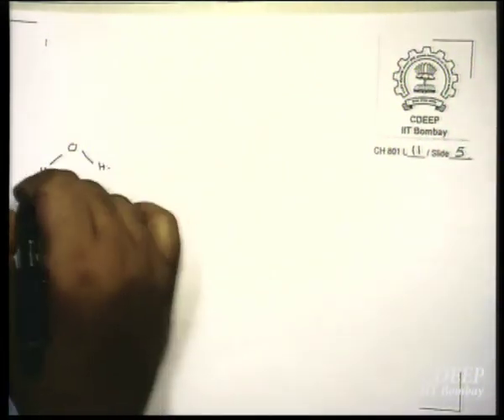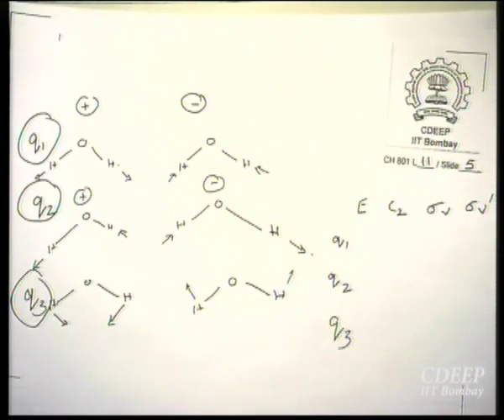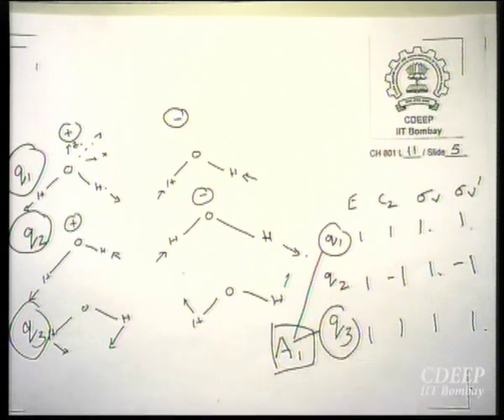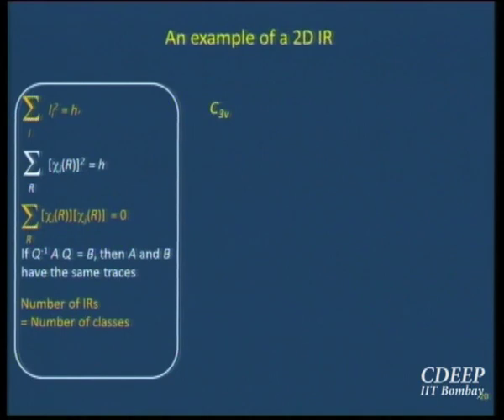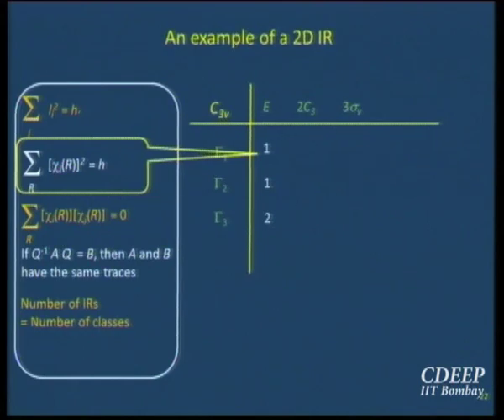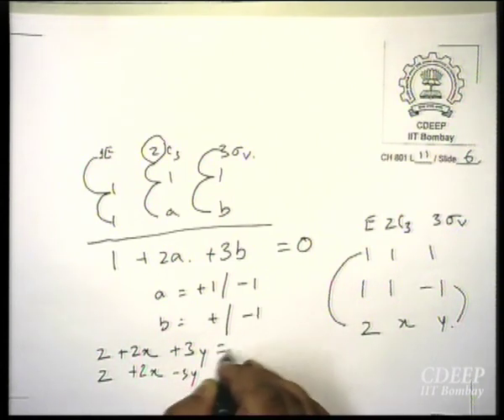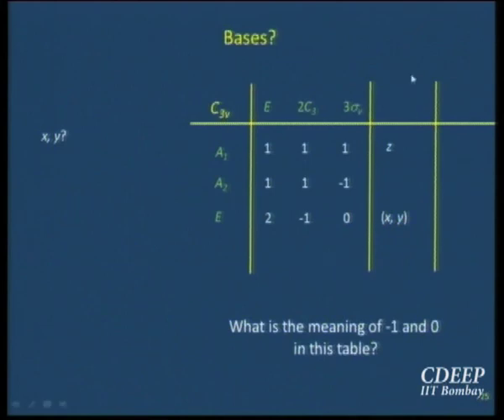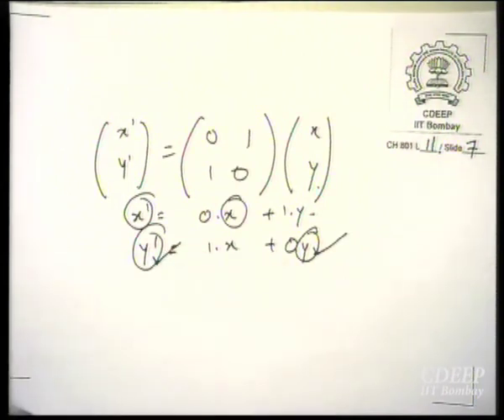Week 6-Lecture 30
Lecture 30 : Character Tables: C2v and C3v